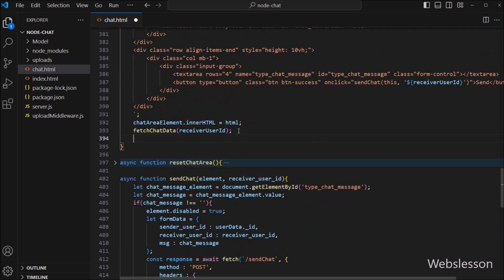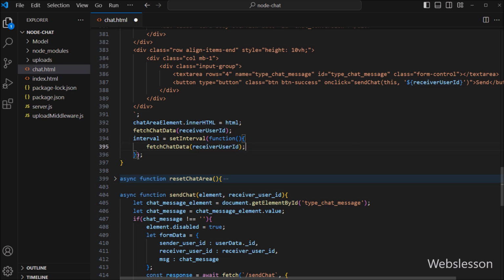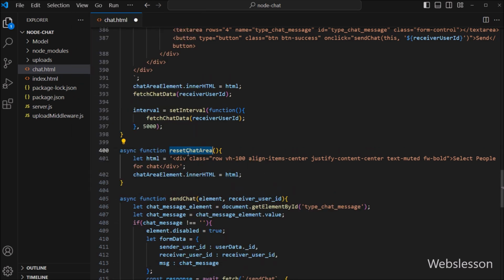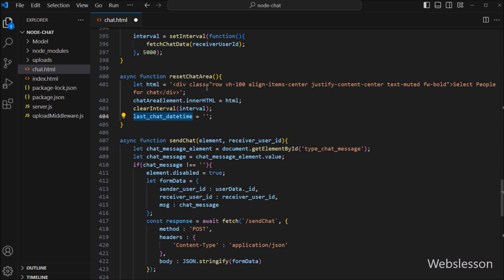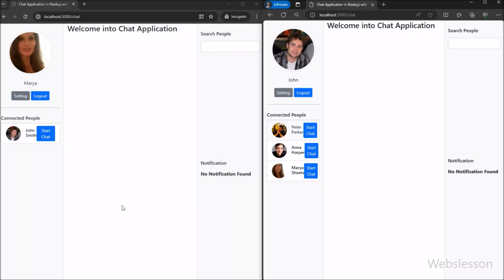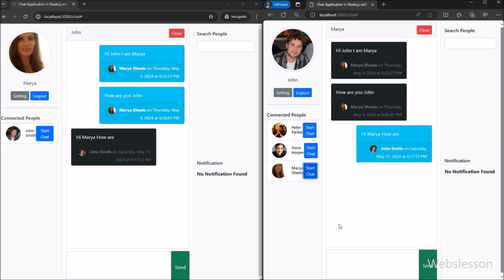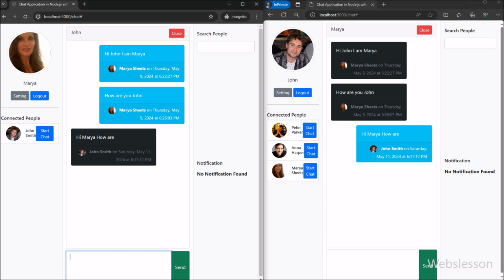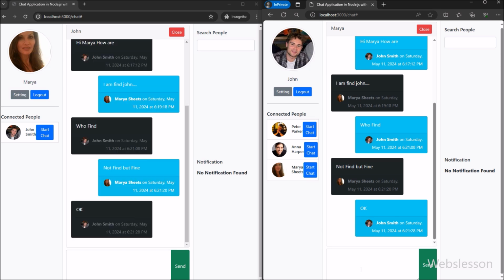Node.js Project on Chat Application with MongoDB - Real Time Send Receive Chat Message - 28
Welcome to Part 28 of our comprehensive Node.js and MongoDB chat application tutorial series! In this installment, we delve into the exciting realm of real-time chat functionality. Learn how to elevate your simple chat application to a dynamic, real-time experience using vanilla JavaScript's setInterval and clearInterval functions. Follow along as we explore the intricacies of implementing live updates, enabling users to communicate seamlessly and instantaneously. Dive into the world of asynchronous programming and enhance your understanding of building interactive web applications. Join us on this journey as we empower you with the skills to create cutting-edge chat applications that captivate and engage users. Don't miss out on this crucial step in your development journey – watch now and revolutionize your chat application.